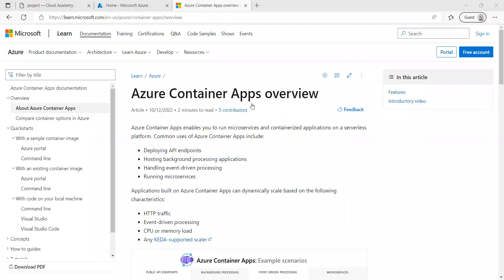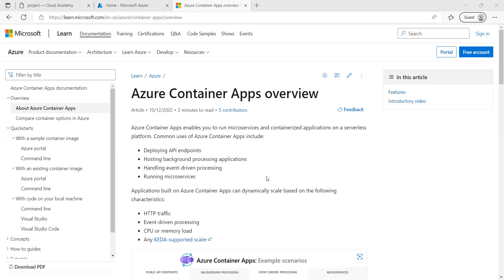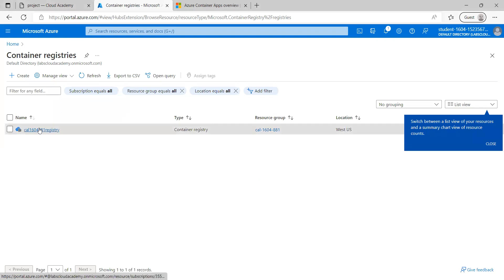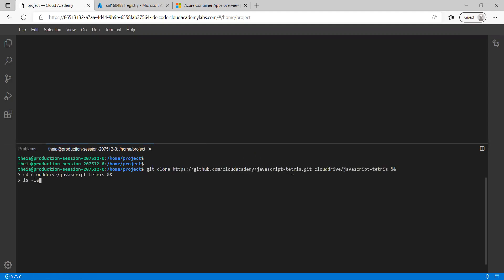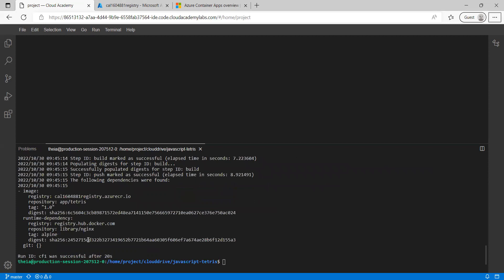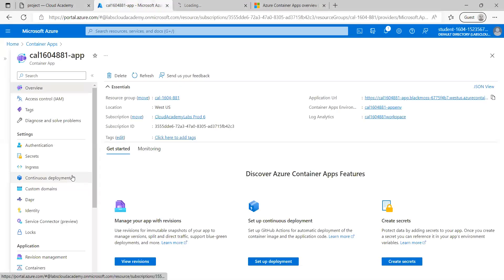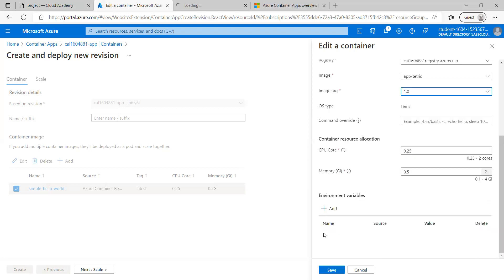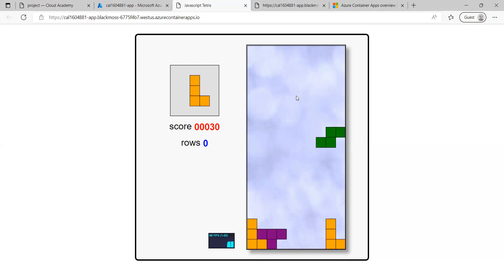Deploying Custom App Image to Container Apps using ACR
In this video, you will be able to:

- Understand the Container App Custom Image deployment method
- Upload custom image to Azure Container Registry
- Create Container App revision using a custom registry image

I hope you've gained some new information from this video. 🍫

MAKENDRAN G - PUDUCHERRY(INDIA).